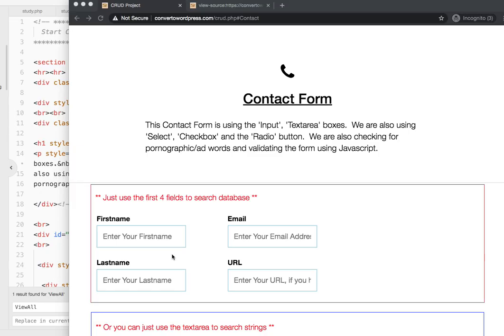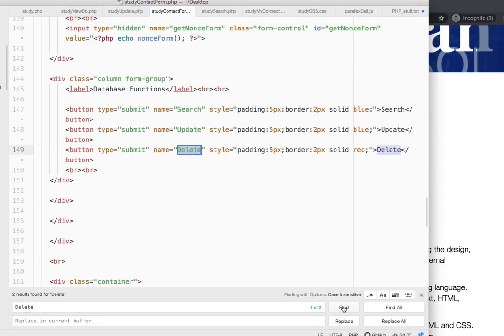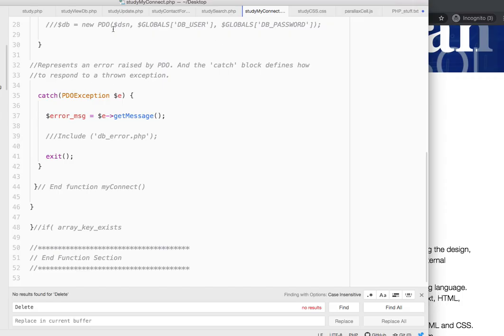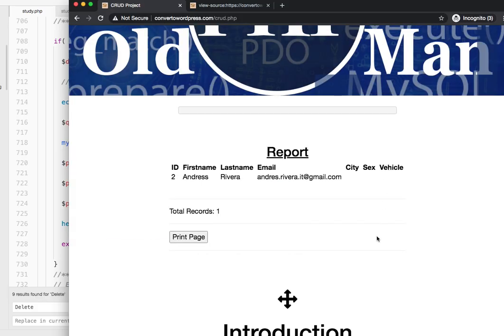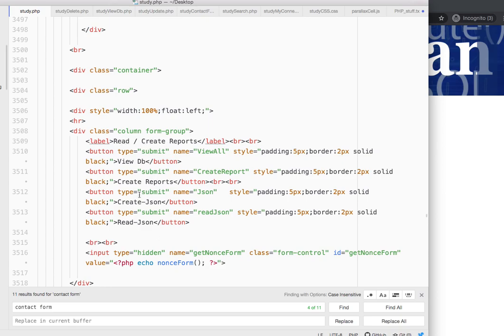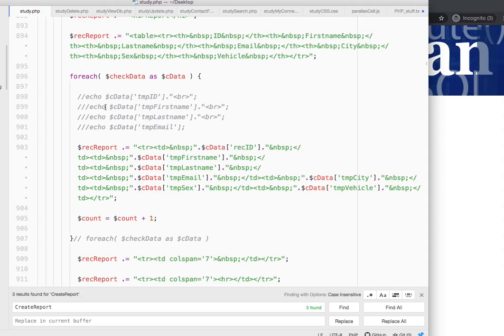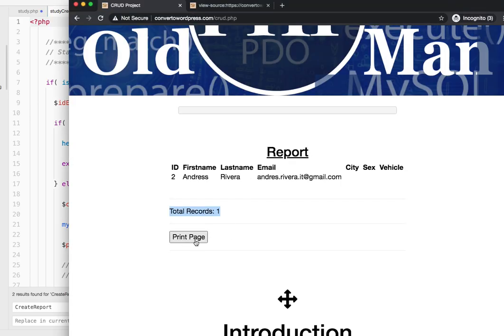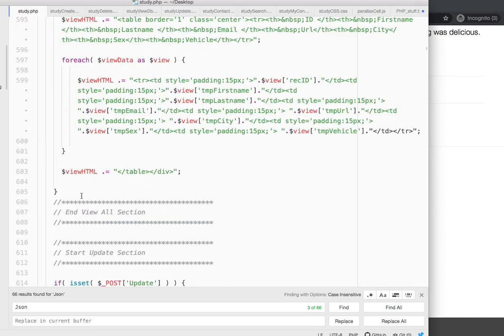Advance Practical PHP How to Delete a record from Database - video 72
In this video I will show how to delete a record from the database and how to create a report.  First, you will use the search button to get the specific record and then hit the “Delete" button.
Here are the source on how to Delete a record from Database and create a report in php and txt.